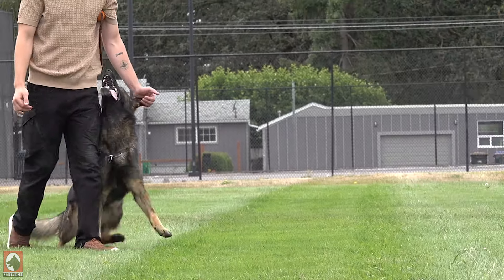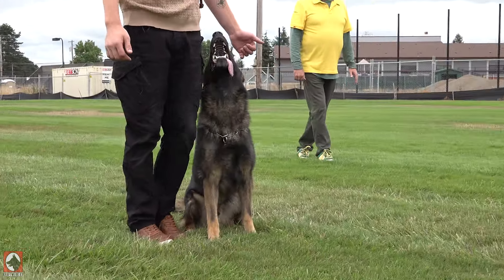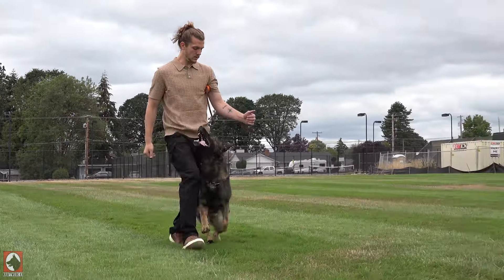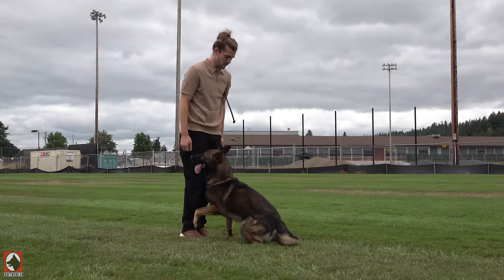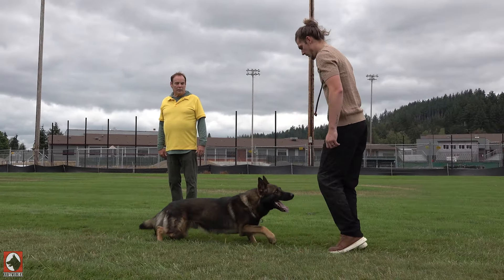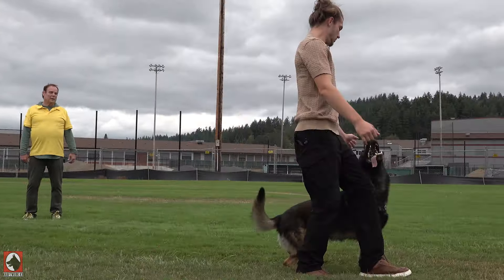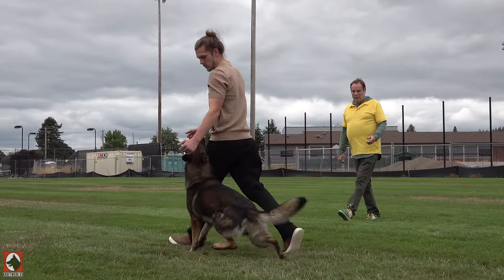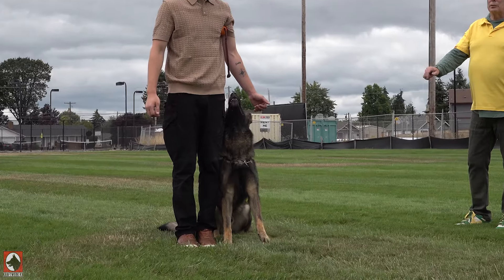Understanding How to Transfer Ownership with a New Dog! - Kraftwerk K9 German Shepherds